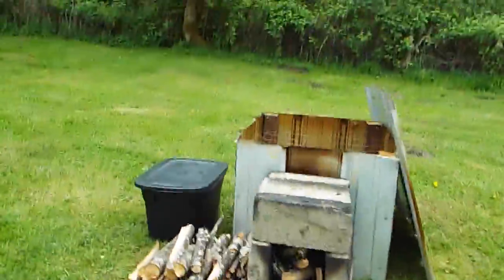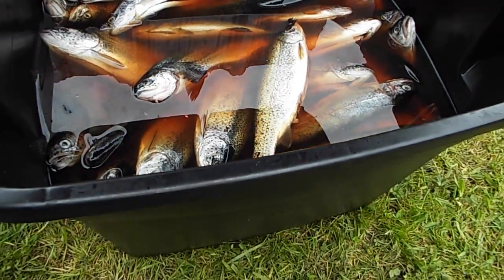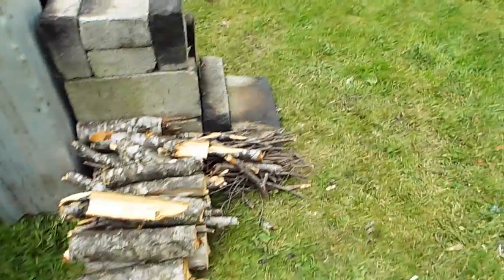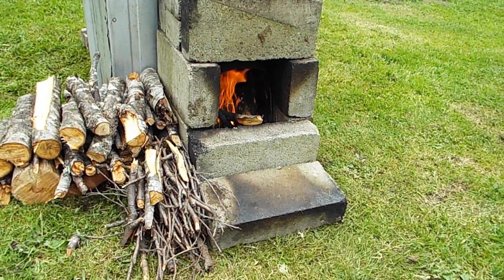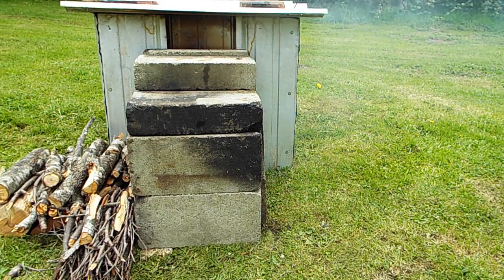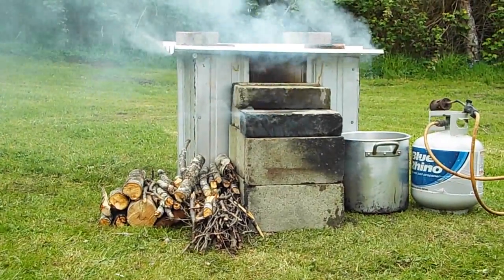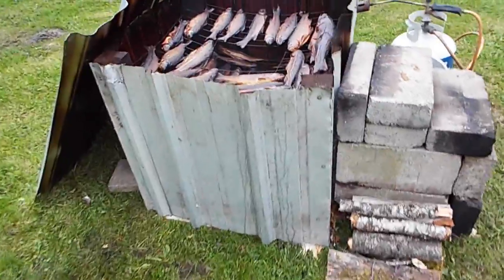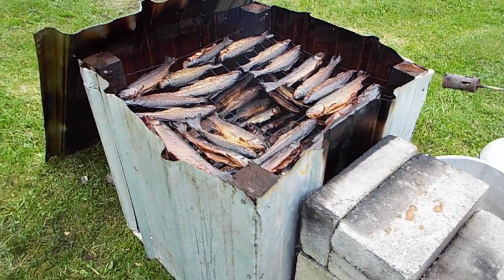diy fish smoker and how i smoke trout plus salmon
in my first vid I didn't show or detail much .
so I made a new one to be more informative .